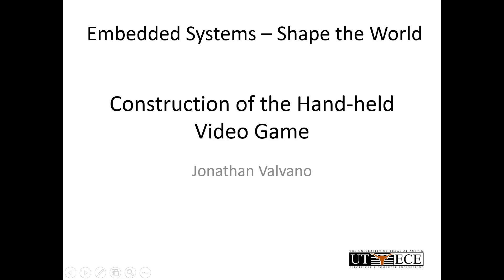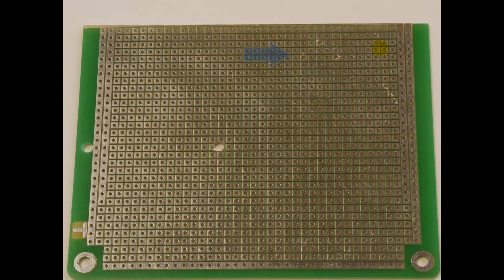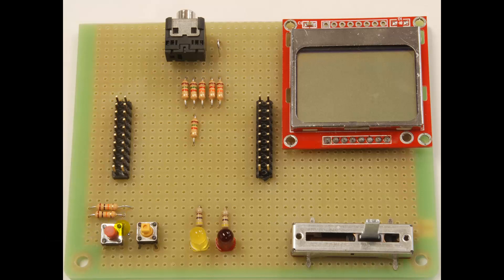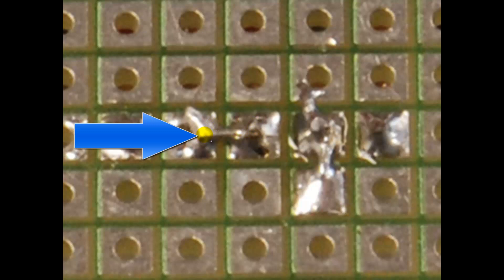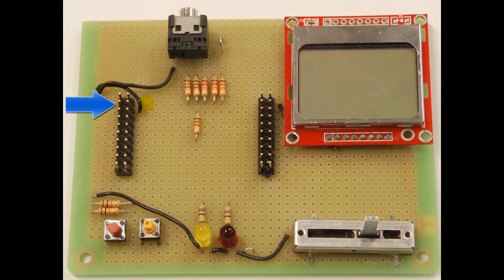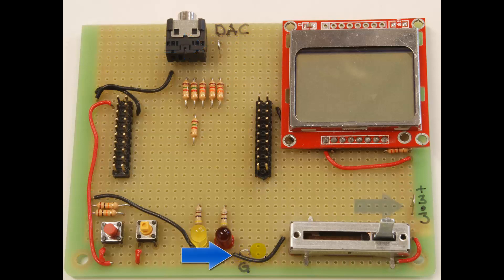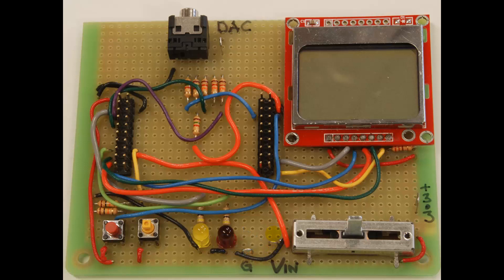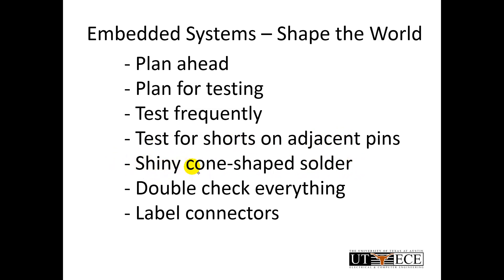Lab15BuildingBoard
Professors Valvano and Yerraballi teach an online class on Embedded Systems. This video shows how to build the hand-held game, Lab 15, onto a solder board.